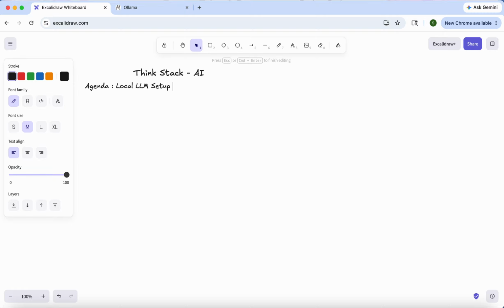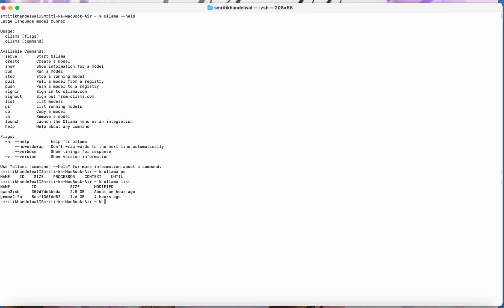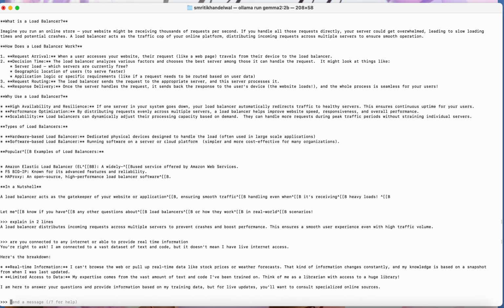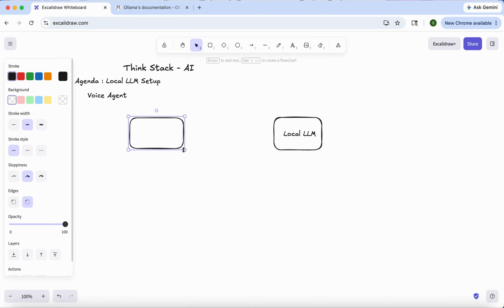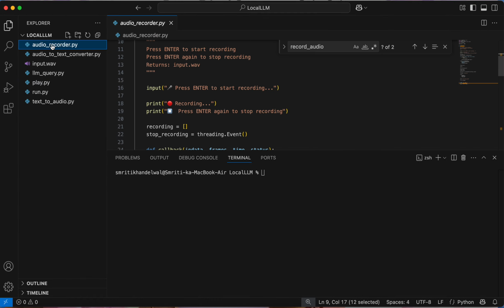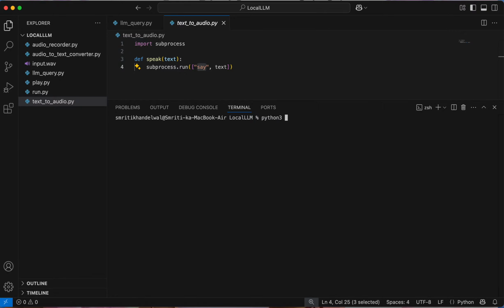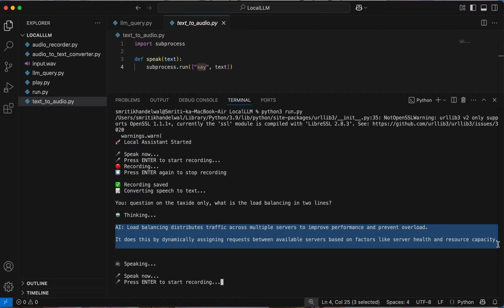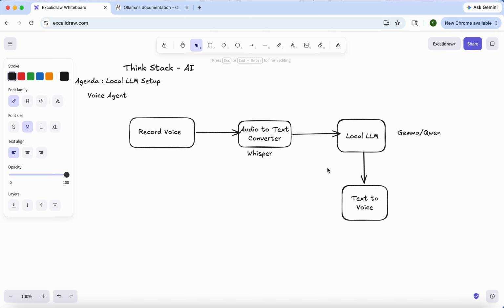Running Open Models Locally: From Ollama to Voice AI Agent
🚀 Want to run AI models completely on your laptop without paying for APIs?

In this video on ThinkStack, we'll explore how to deploy open-source AI models locally using Ollama and then build a simple voice AI assistant using Whisper and Gemma.

We'll start by understanding what open models are, why local AI is gaining popularity, and how Ollama makes it incredibly easy to download and run powerful language models directly on your machine.

Then we'll build an end-to-end voice assistant:

🎤 Microphone → Whisper (Speech-to-Text)
🧠 Gemma via Ollama (Reasoning & Response Generation)
🔊 macOS Text-to-Speech (Voice Response)

📌 Topics Covered:

✅ What are Open Models?
✅ Open Models vs Closed Models
✅ Why Run AI Locally?
✅ Installing Ollama
✅ Deploying Gemma on Your Laptop
✅ Running Your First Local LLM
✅ Using Whisper for Speech Recognition
✅ Connecting Whisper with Ollama
✅ Building an End-to-End Voice AI Agent
✅ Live Demo & Use Cases

🛠️ Tech Stack:
• Ollama
• Gemma
• Whisper
• Python
• macOS Speech
• Local LLMs

Whether you're a software engineer, AI enthusiast, student, or someone curious about the future of AI, this video will help you understand the fundamentals of running open-source AI models locally and building practical AI applications.

💡 ThinkStack is a channel dedicated to System Design, Software Engineering, AI, Distributed Systems, and building real-world scalable applications.